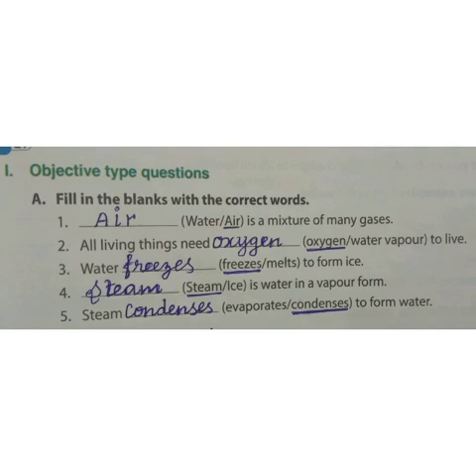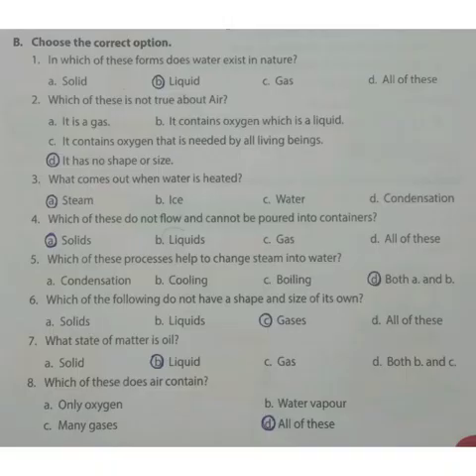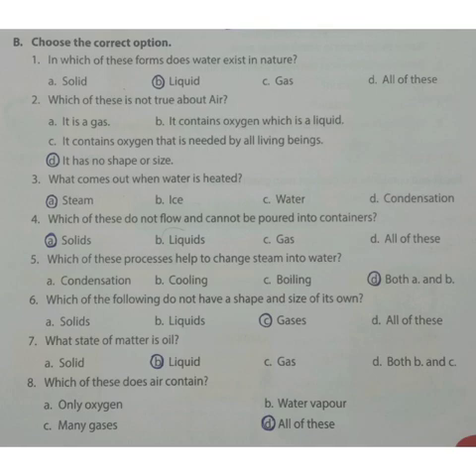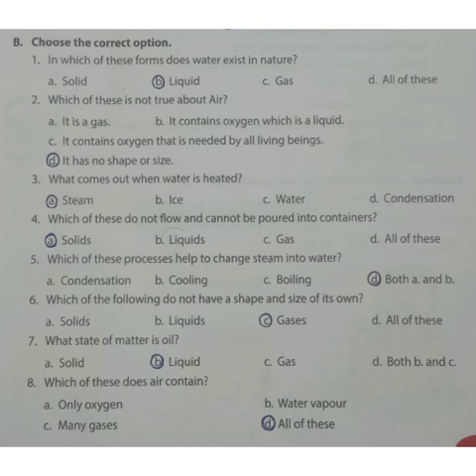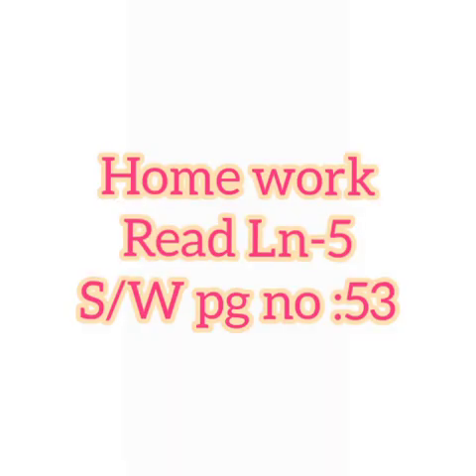SRI PARASAKTHI VIDYALAYA CBSE